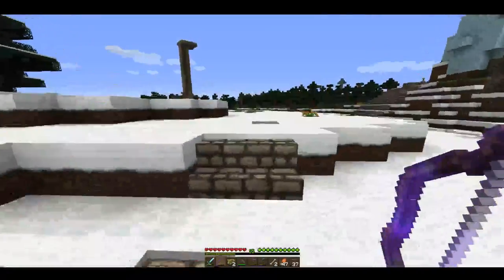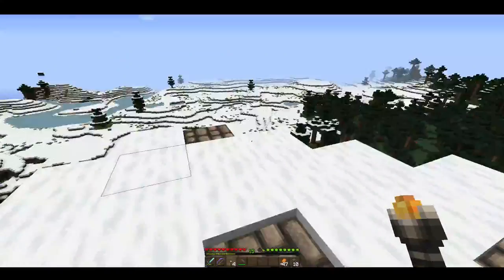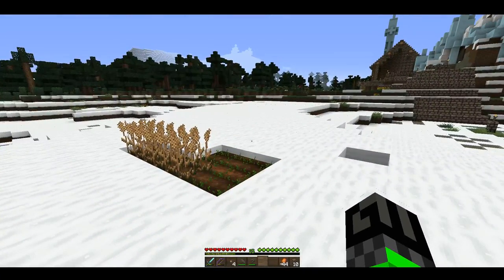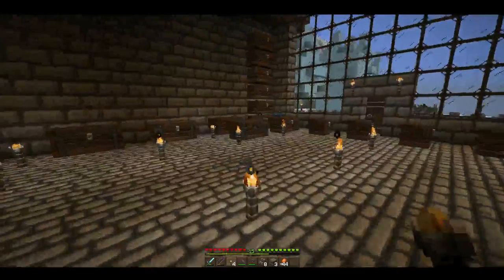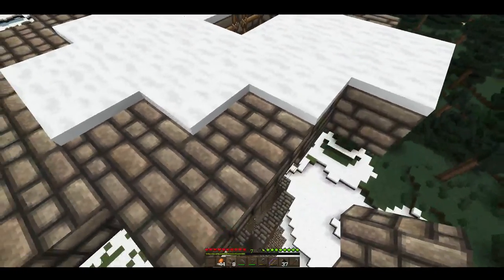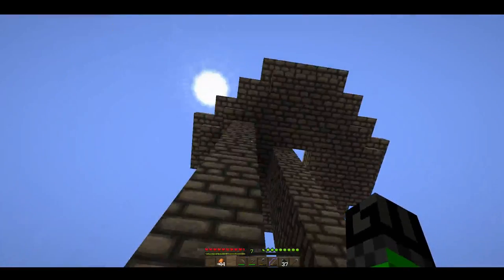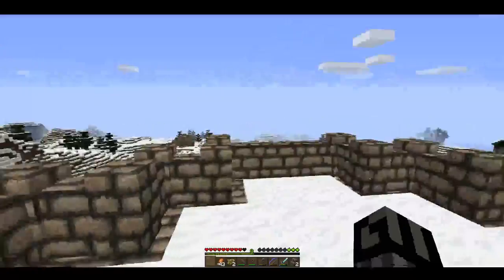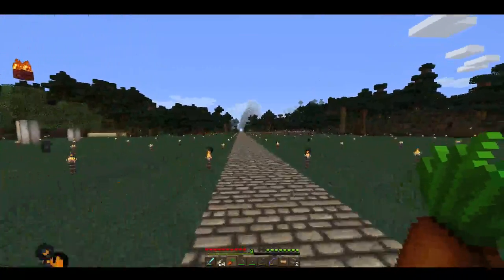Let's Play Minecraft Episode 29: Job Complete!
Just completing the Warehouse and the Tower before starting new projects!